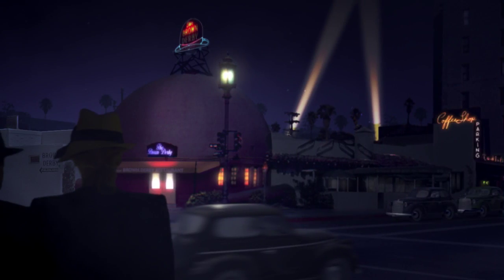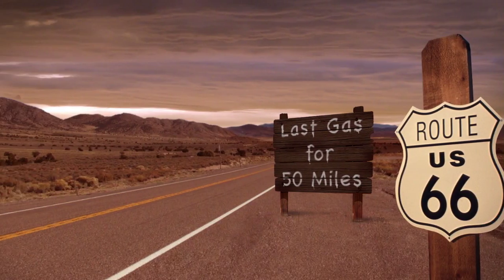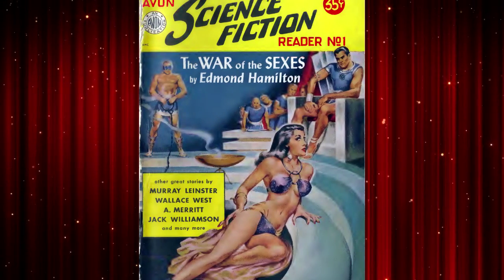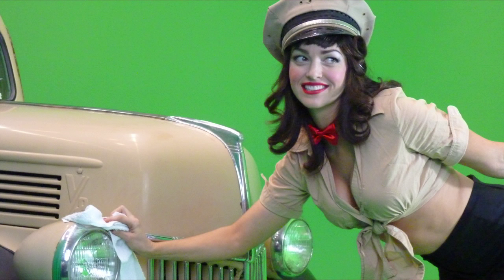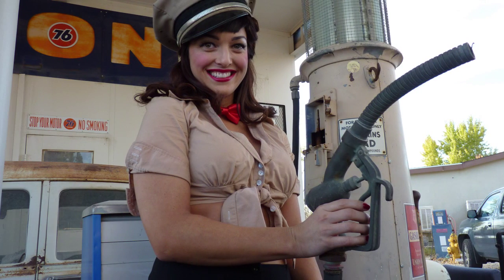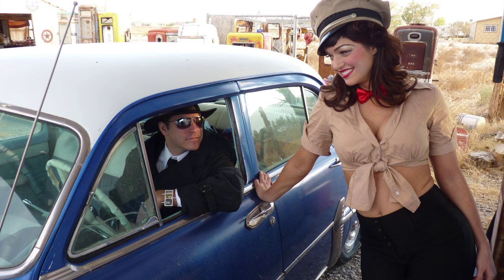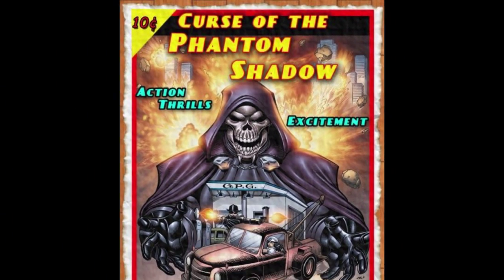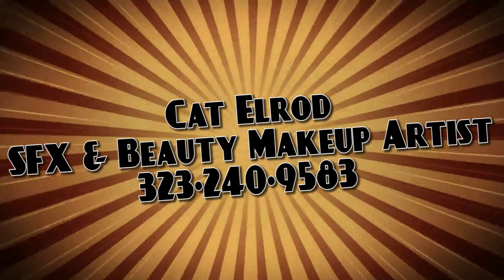Curse of the Phantom Shadow: Behind The Scenes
See our retro pinup girl come to life.